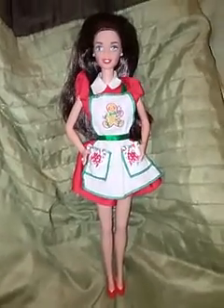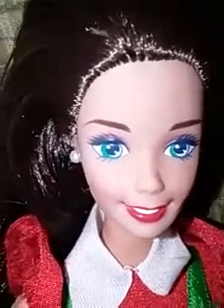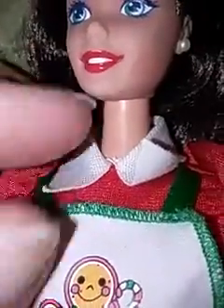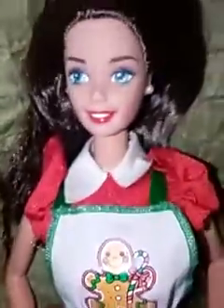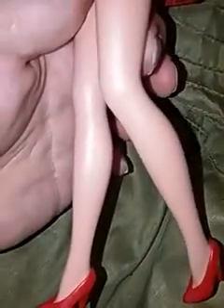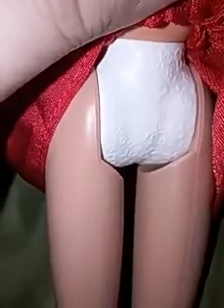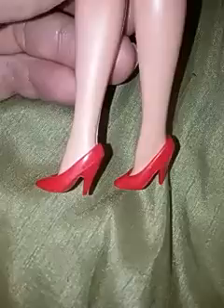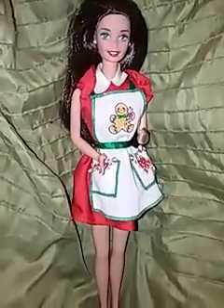Holiday Treats Barbie 1997 review